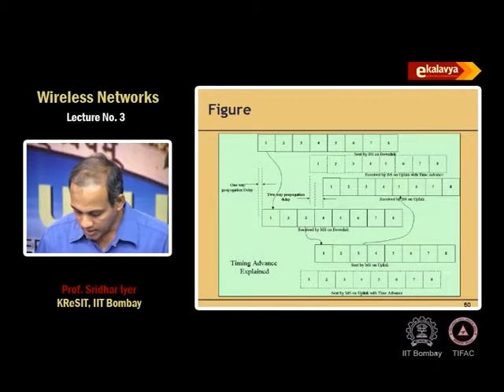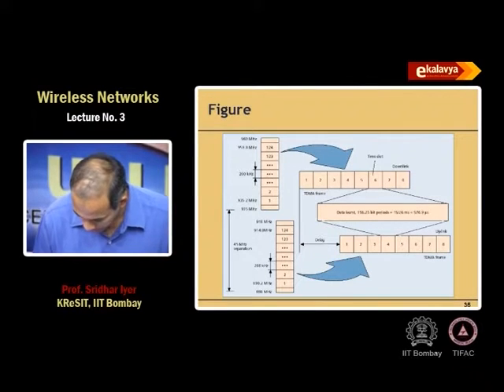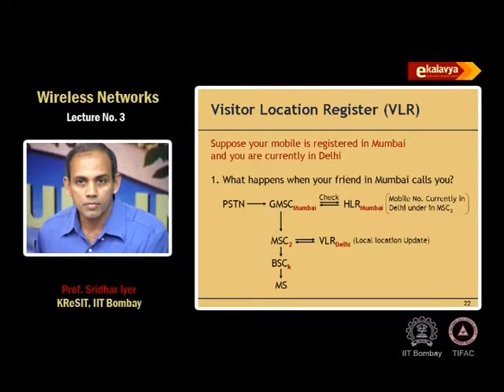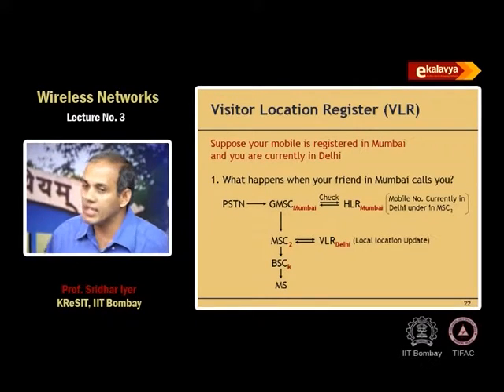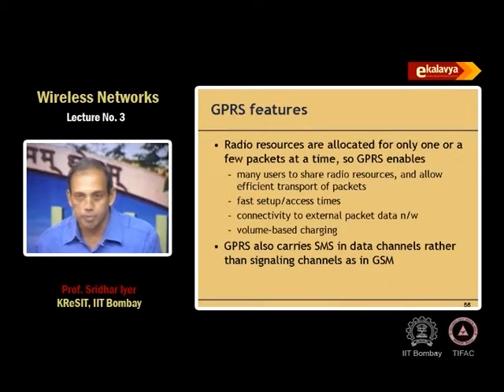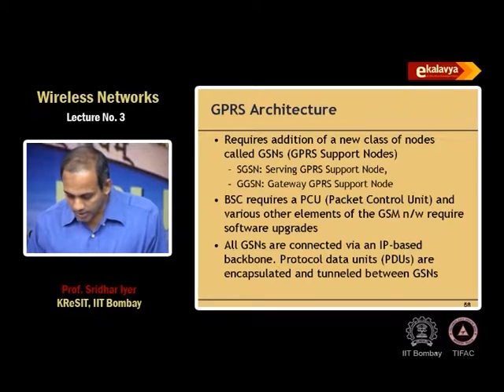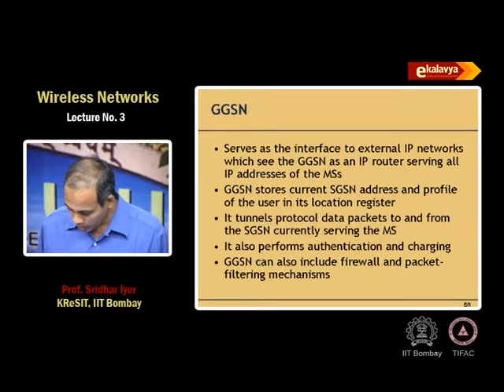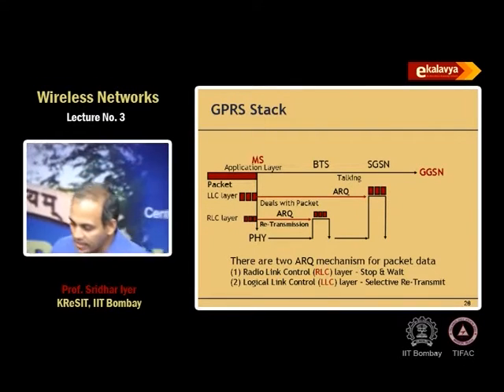WN L3 GSM Roaming and GPRS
This is 3rd session of Wireless Networks workshop arranged for teachers. It was delivered by Prof. Sridhar Iyer from IIT Bombay.

In this session he talked about GSM Roaming and GPRS architecture and functions in mobile networking.

The syntax used in the video title is as follow :
WN – Wireless Network